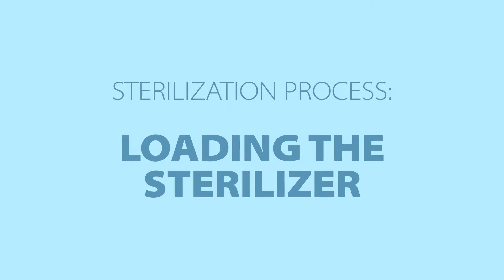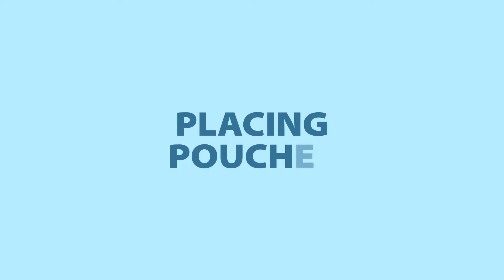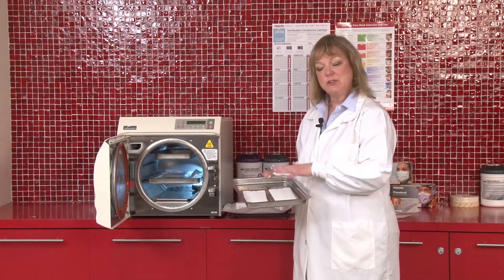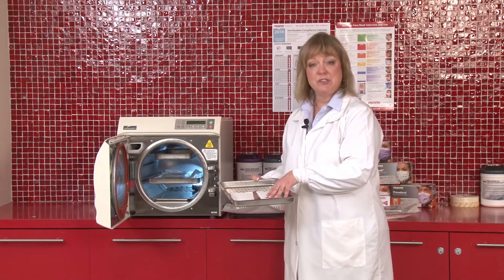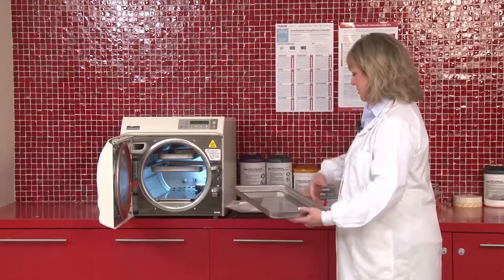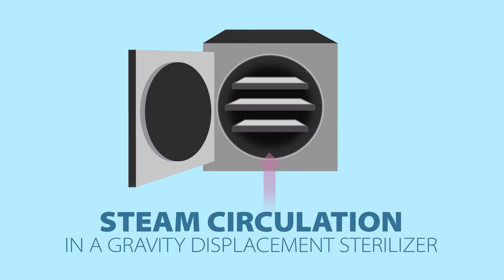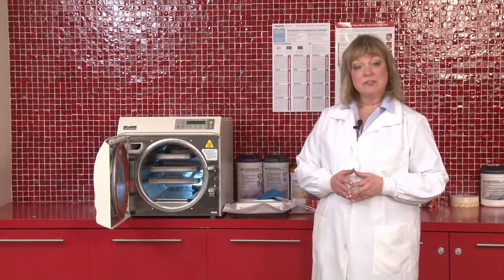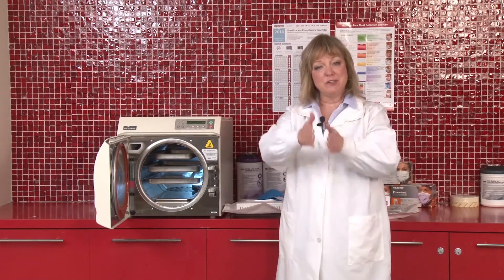Loading a TableTop Steam Sterilizer (Autoclave)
Overloading your sterilizer is the #1 cause of failures. Understanding proper loading is key to ensuring properly sterilizer instruments and cassettes.